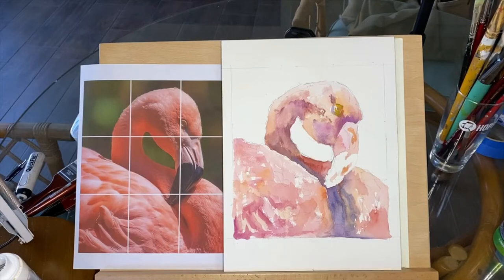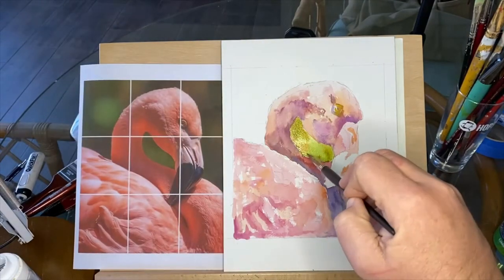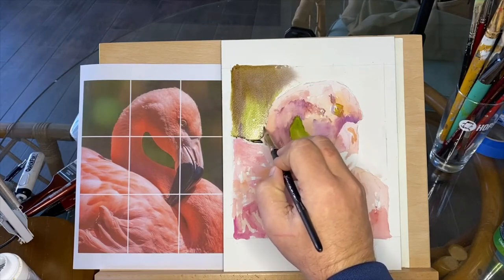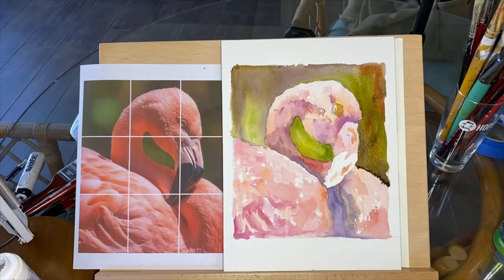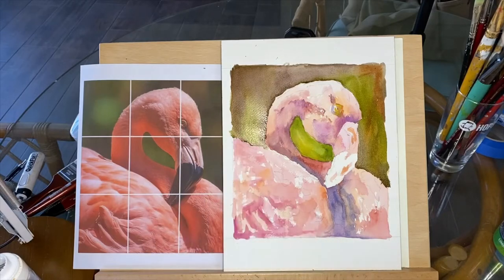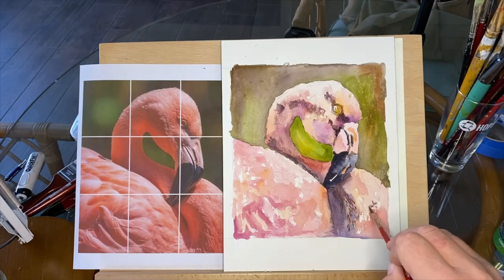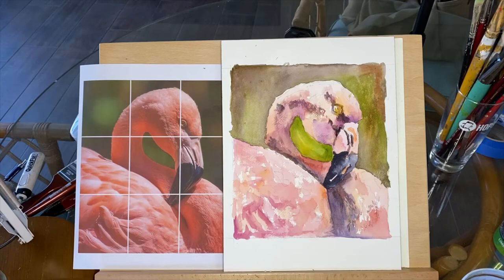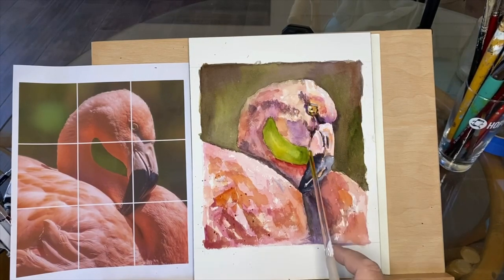Flamingo Demo Video Part 3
Here we added the background and put on the finishing details of the flamingo painting.